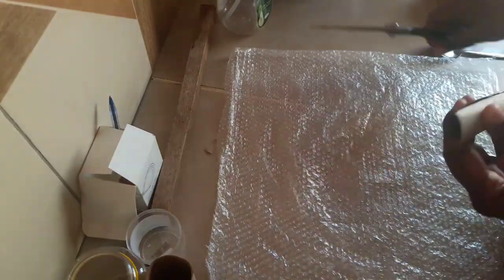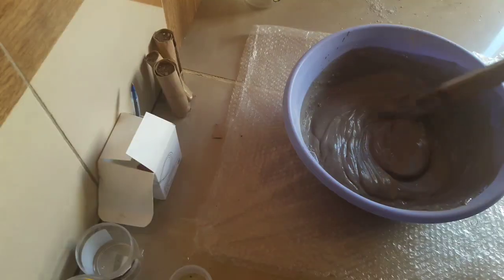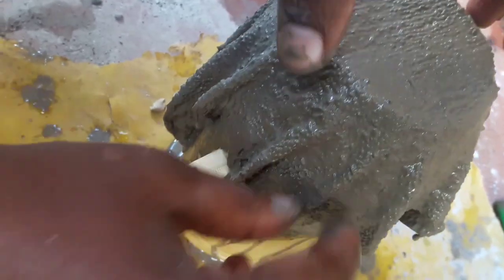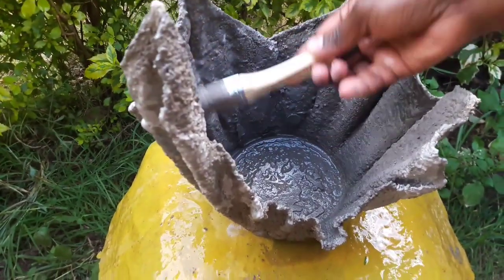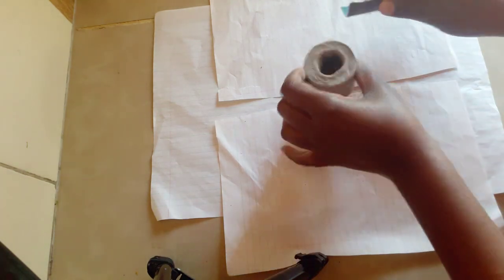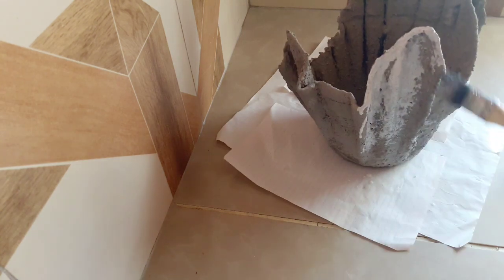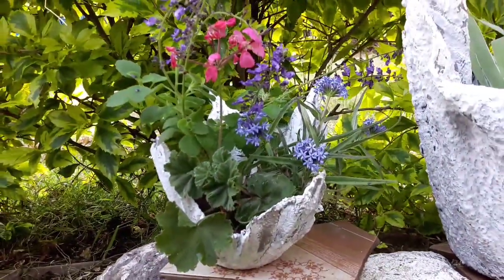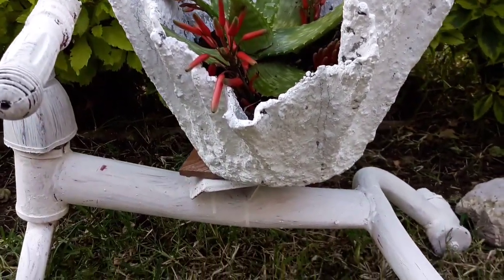DIY | CEMENT CRAFT IDEAS /Home Decoration Ideas/Making flower pots from cloth and cement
DIY Home Decoration Ideas /DIY succulent planter and Cement Crafts
Hello beautiful people today I'm sharing some cement flower pot ideas that are really interesting to make.
These are so cool and I can't wait to create more of them.
Items mentioned,Cement of any kind, water to make paste , I also used grouting Powder to mold the small ones, old rags and fabrics and towels are the best. Sand paper, small brush and paint of choice.
Hope this helps someone else who wants to make crafts.